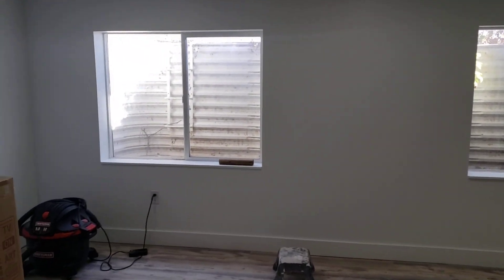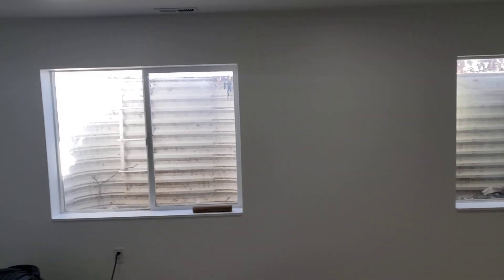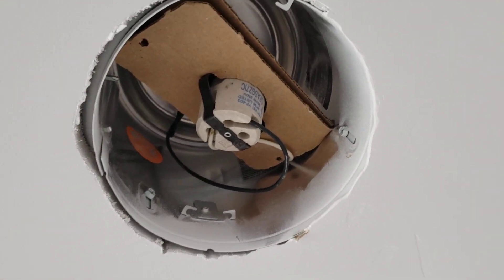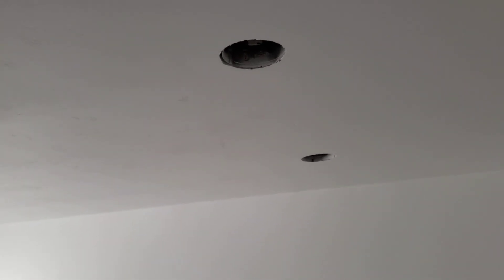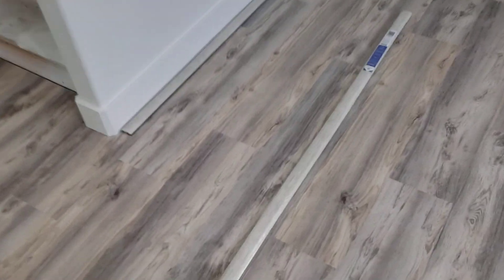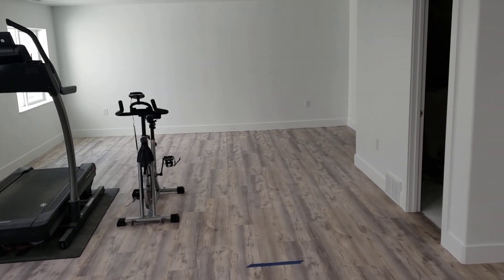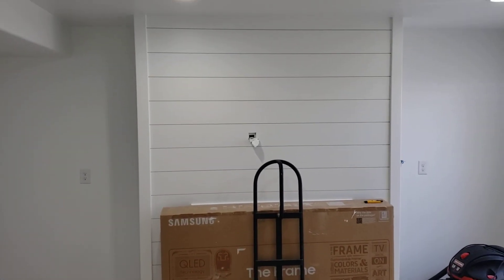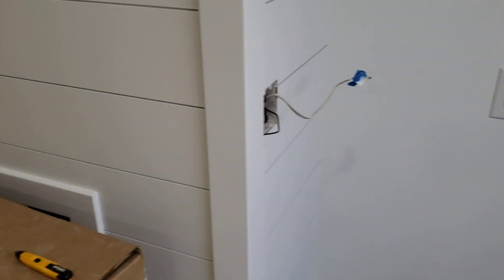Vent Registers! Trim for the BASEMENT FINISH!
Just an UPDATE.  VLOG November 28, 2023.